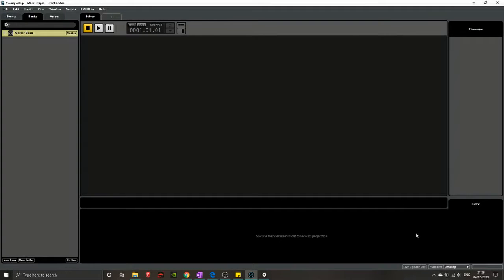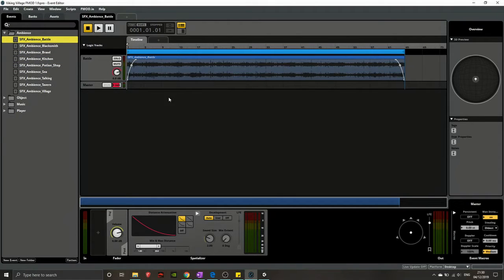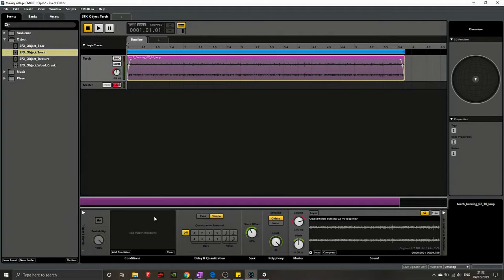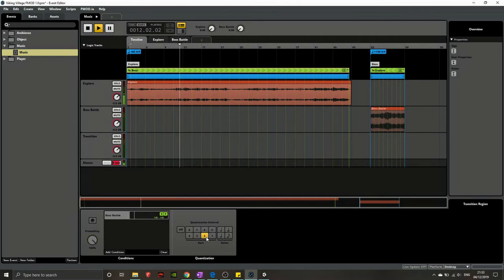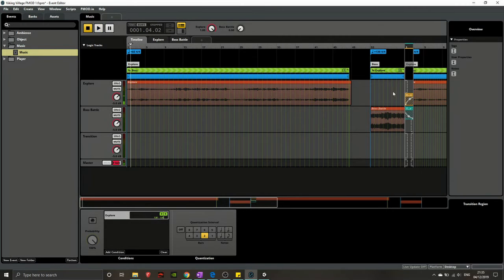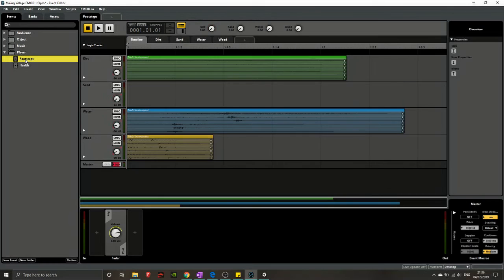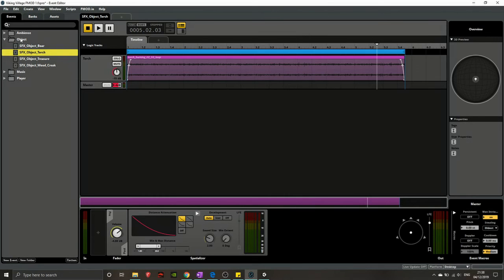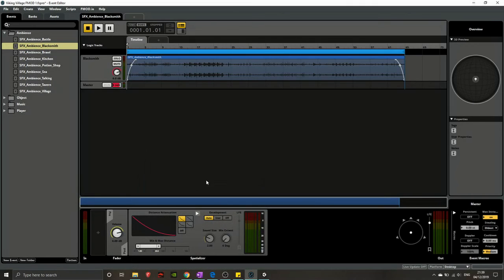Unity Viking Village - FMOD Project Construction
This is a tutorial on how I constructed the project for my previous Viking Village YouTube video, you can find it

I used FMOD version 1.10

Original music by Virginia Leo